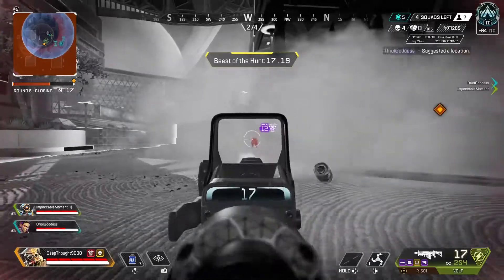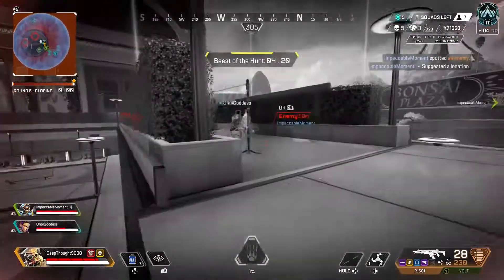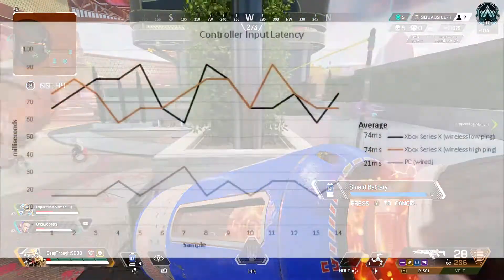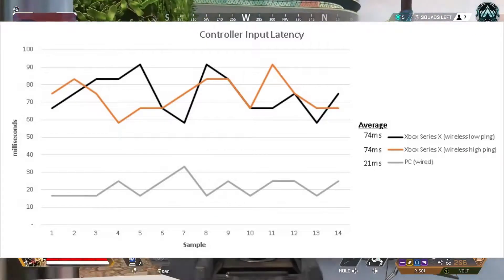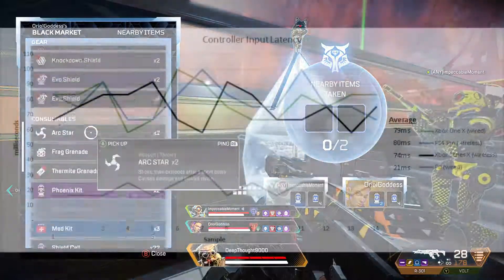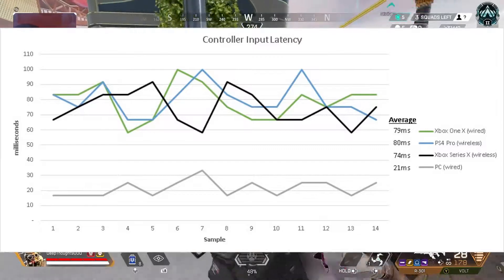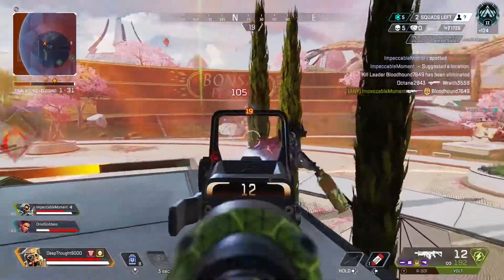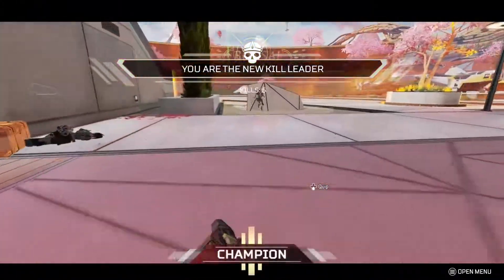Xbox Series X vs Xbox One X vs PS4 Pro: Input Latency in Apex Legends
In this video I compare the controller input lag in Apex Legends for the Xbox One X, Xbox Series X, PS4 Pro, and PC.